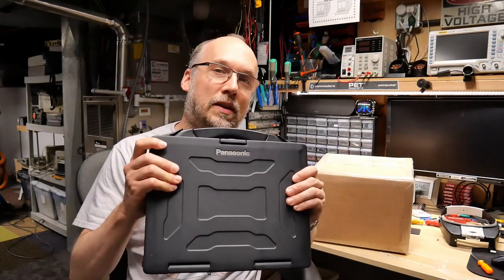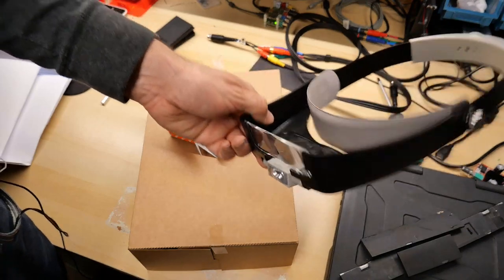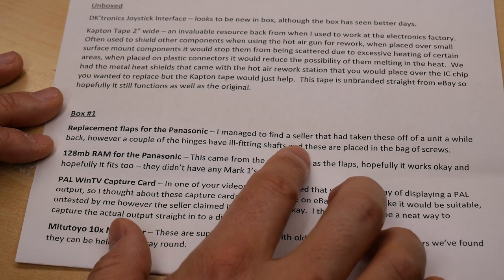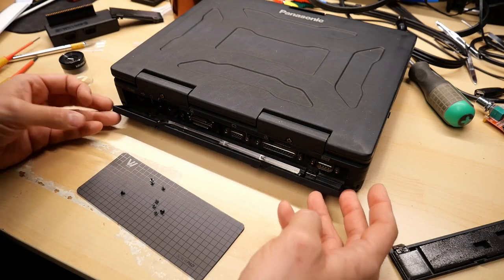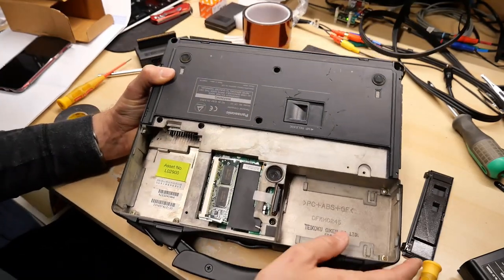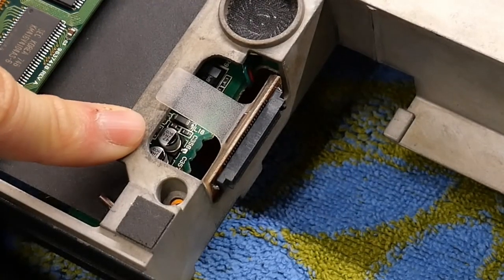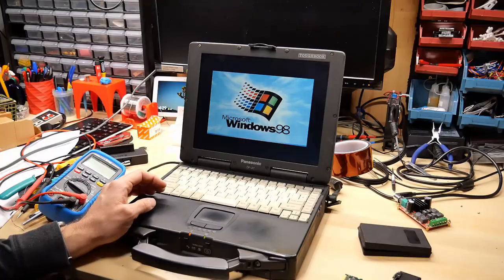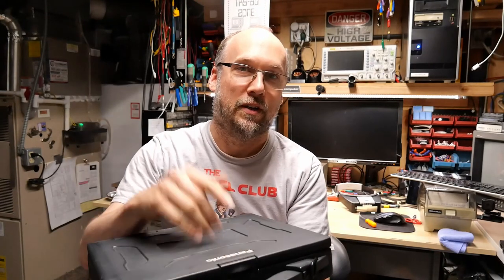Fixing and pimping the Panasonic Toughbook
A Mid-Week Mini Mail Call and more: Thanks to Phil in the UK for sending me another care package to help pimp out the Panasonic Toughbook. (That he sent me in my first Mini-Mid-Week-Mail-Call #1.)

0:00 - Intro
9:01 - New flaps
14:42 - Toughbook Disassembly
20:55 - Fix the speaker
25:26 - Magnet to hold rear flap closed

--- Video Links

Kapton Tape (Not real?)

Head Worn Magnifying Goggles / Dual Lens Flip-In Head Magnifier:

Mitutoyo 183-302 Clear Loupe with Removable Drawtube, 10x Magnification

JB Weld (Original Formula)

--- Tools

Elenco Electronics LP-560 Logic Probe:

Hakko FR301 Desoldering Iron:

Heat Sinks:

--- Links

--- C64 Stuff

--- Instructional videos

--- Music